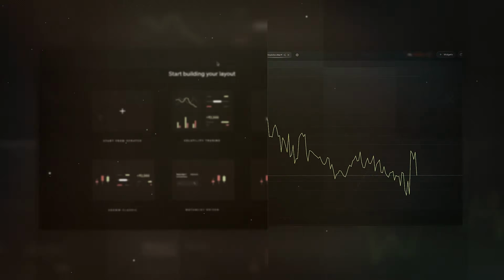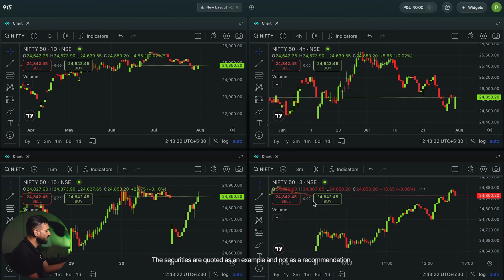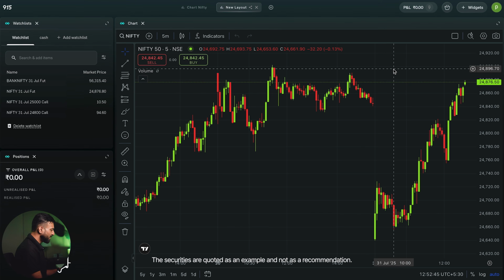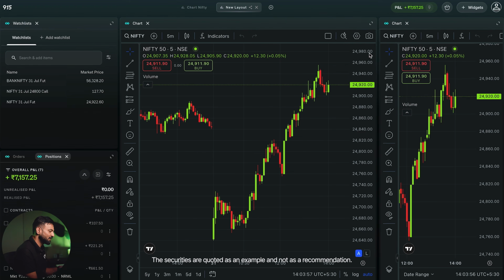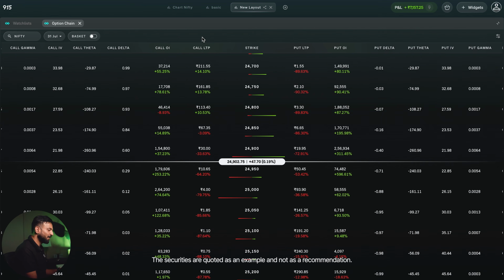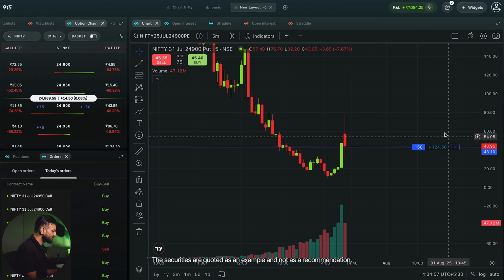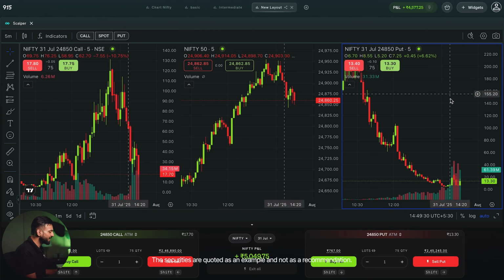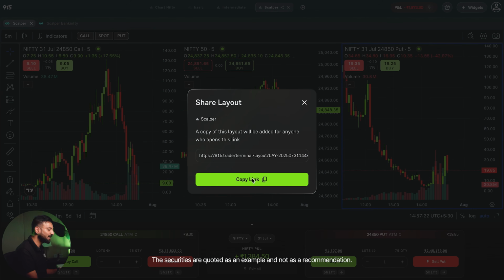What’s Inside the 915 Trading Terminal? | Full Features Tour for Traders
915 Trading Terminal Overview | See What’s Inside for Traders

What makes the 915 terminal special for traders? 🚀
In this video, we explore everything that 915 offers — from seamless customisations to straddle chart, scalper zone, option chain, and more. It’s built to give traders a faster, smarter, and smoother trading experience.

0:00 Intro and login
2:15 Setting up your own terminal
14:12 Widget linking
19:55 Option chain
23:50 Trading on charts
29:47 Scalper widget
35:08 Sharing your layout

Here’s what you’ll see inside 915:
✅ Advanced trading experience
✅ Powerful charts & option chain
✅ Fully Customisable interface
✅ Easy order placement & tracking

If you’ve ever wondered what 915 can do, this video gives you the complete picture.